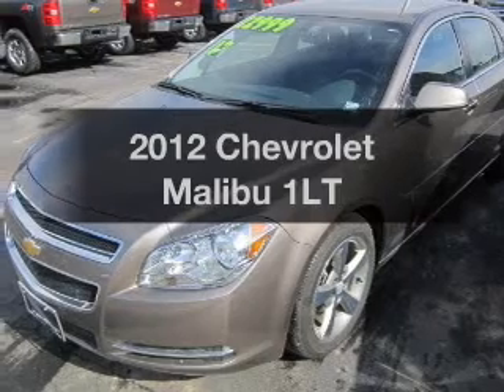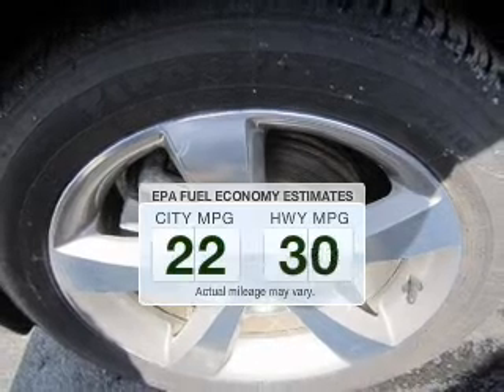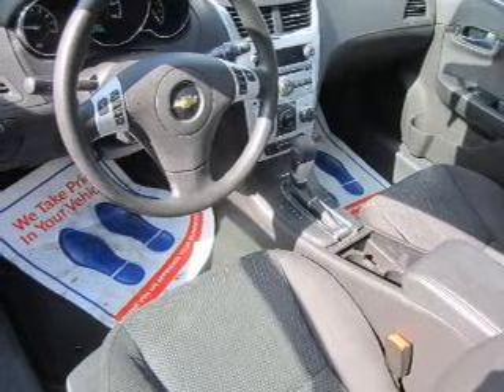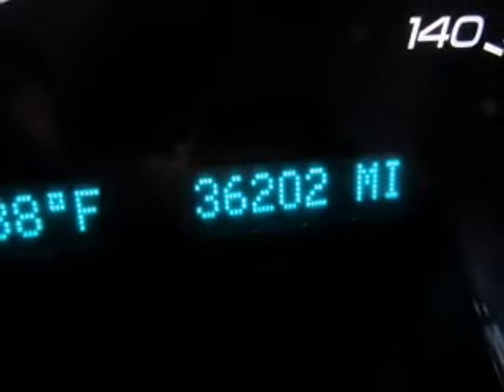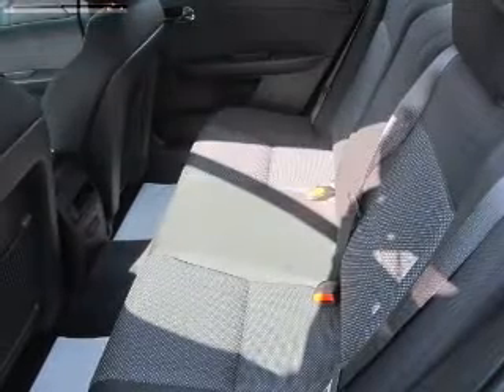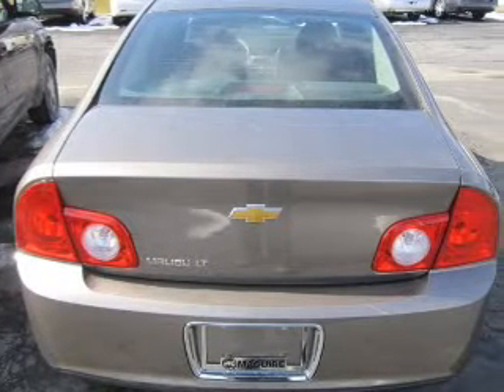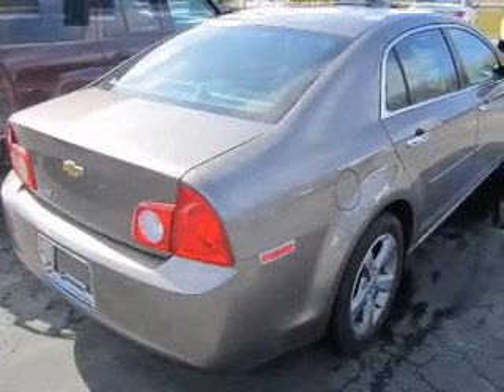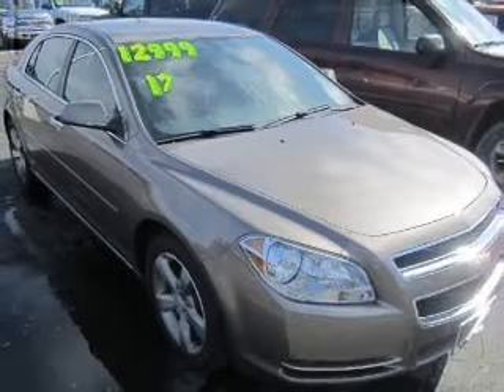2012 Chevrolet Malibu - Ithaca NY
Year: 2012
Make: Chevrolet
Model: Malibu
Trim: 1LT
Engine: 2.4 liter inline 4 cylinder 16 valve
Transmission: 6-Speed Automatic
Color: Gray
Mileage: 33179
Address:
Route 13